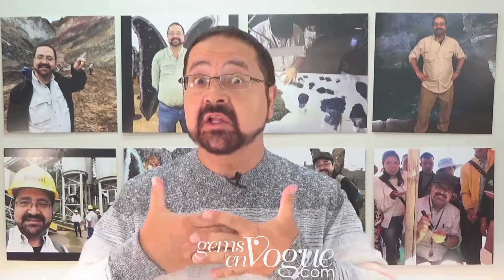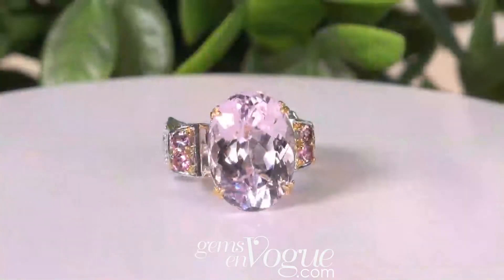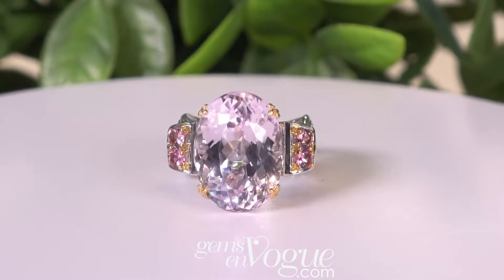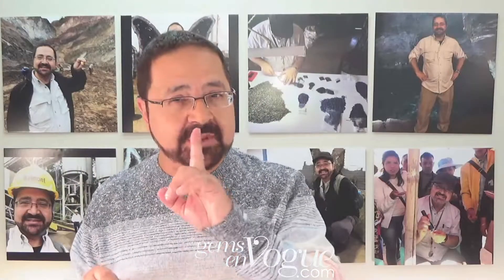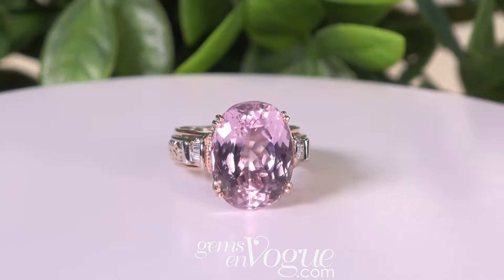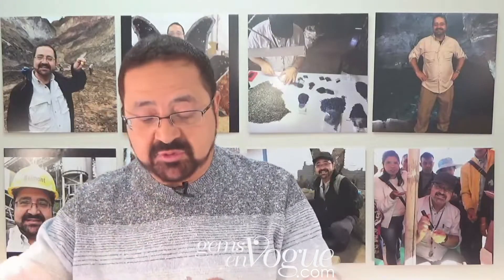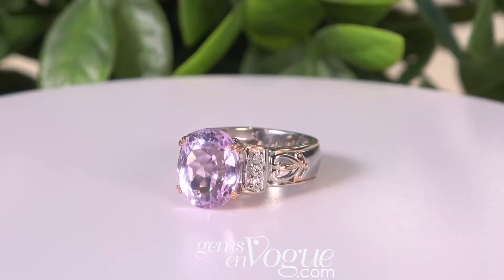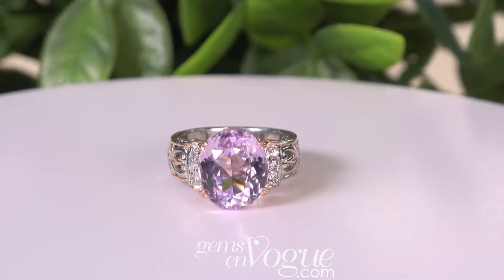Gems en Vogue features Kunzite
Michael Valitutti presents Gems en Vogue Kunzite Jewelry pieces! The Gems en Vogue collection features rare and exotic gemstones that are hand-set in intricate sterling silver, palladium designs. These items are made in limited quantities, shop them while you can!